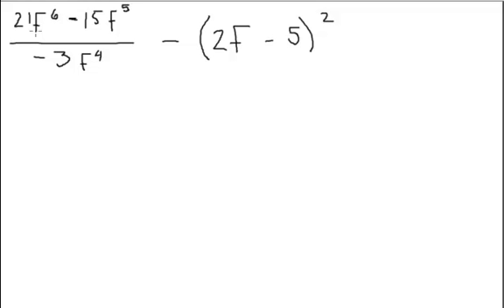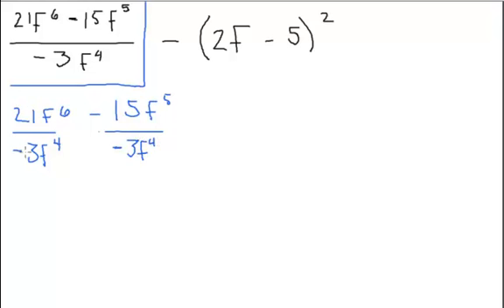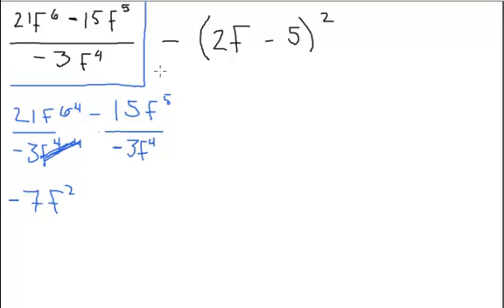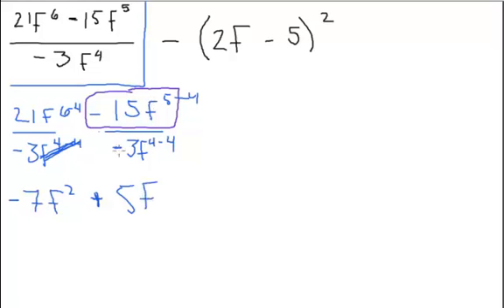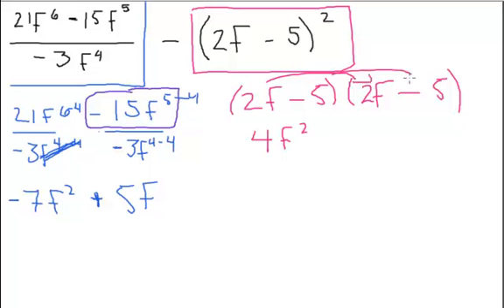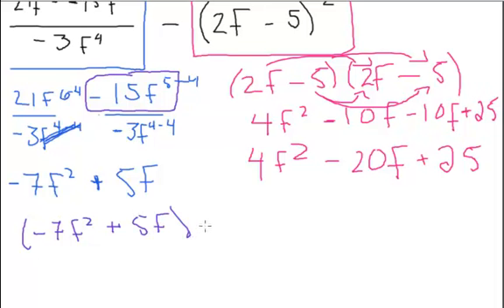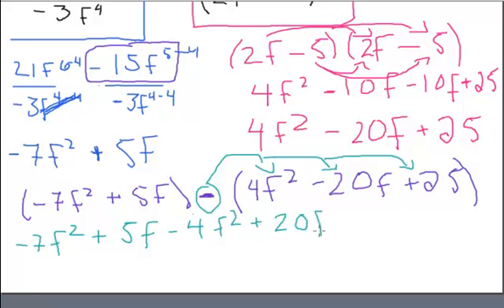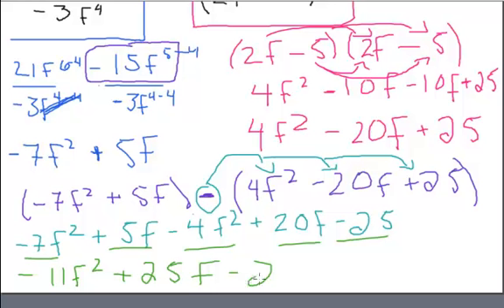7.11 Combining Polynomial Operation Example 4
7.11 Combining Polynomial Operation Example 4